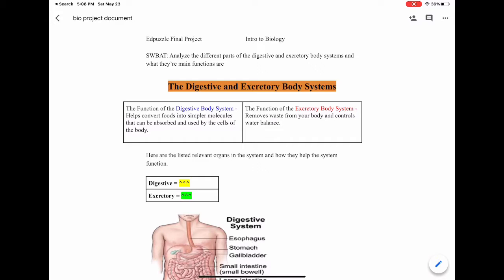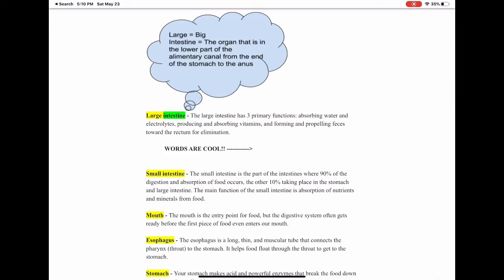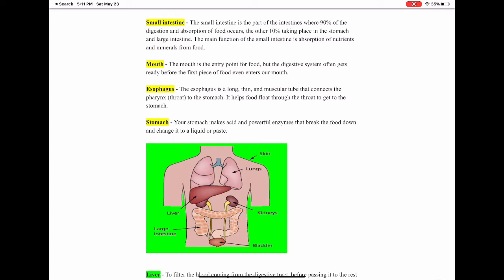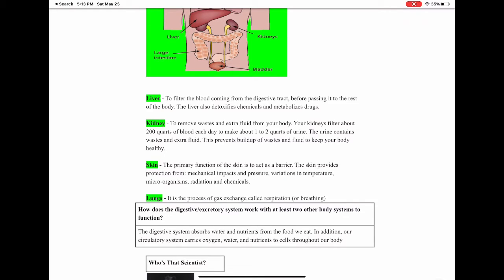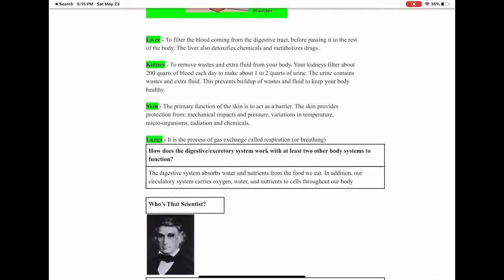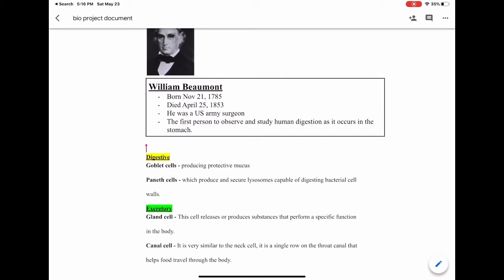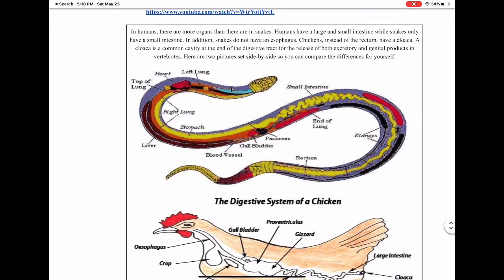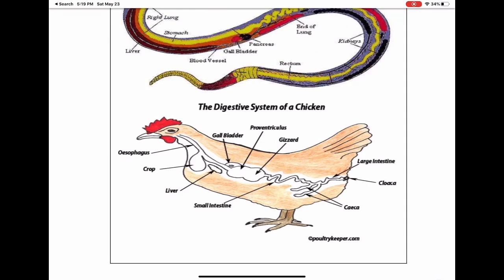Alex and John End of Year Project